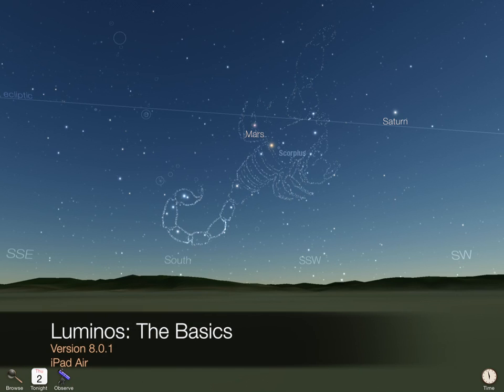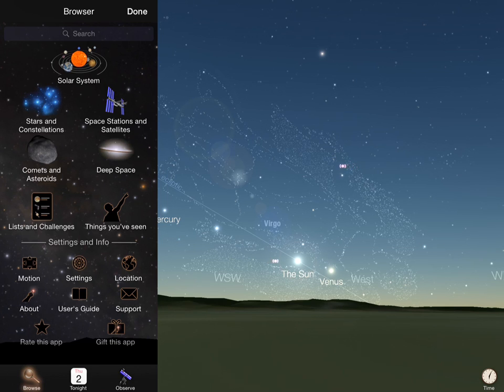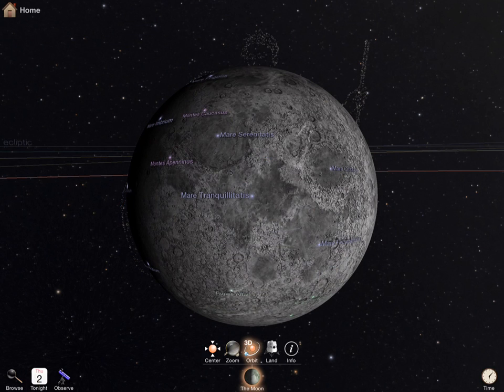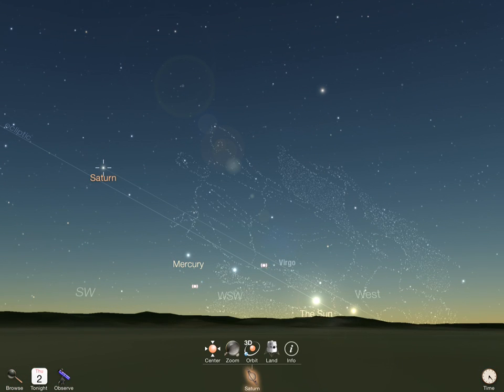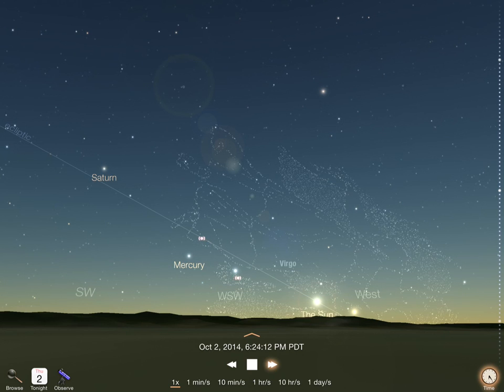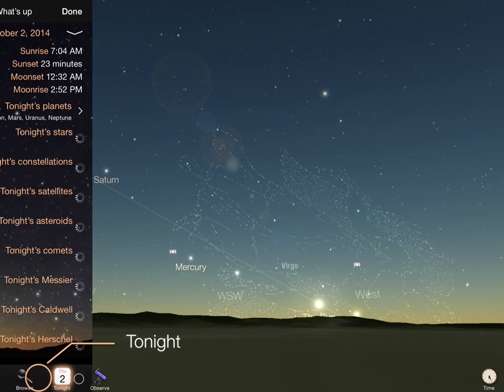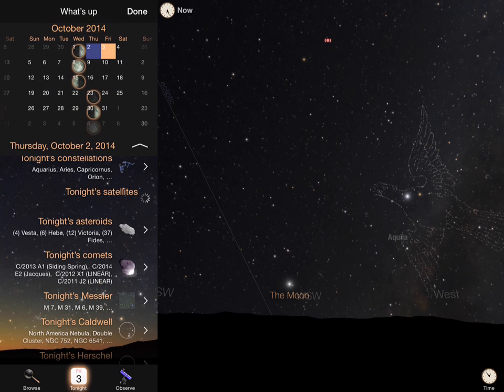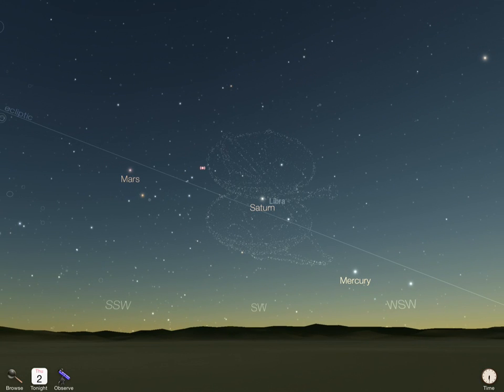Luminos: The Basics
Note: In Luminos 9+, Motion Tracking is activated simply by tilting the device upwards. No button is needed to enable it.

This is the first in a series of tutorial videos which will introduce you to the features of Luminos. Whether you are new to Luminos, or you want to learn some of the new tricks recently added, this video will get you familiar the app.
Although these tutorials show Luminos running on an iPad, the same capabilities also exist in the iPhone version.